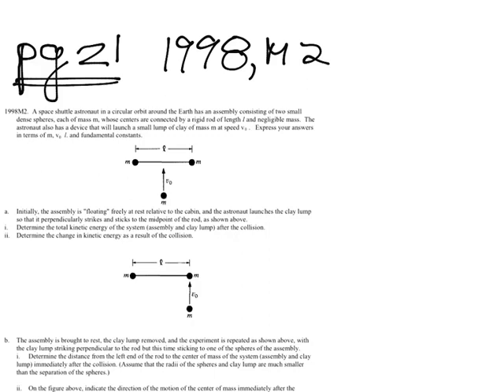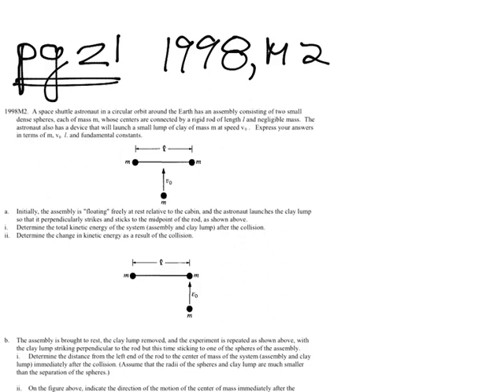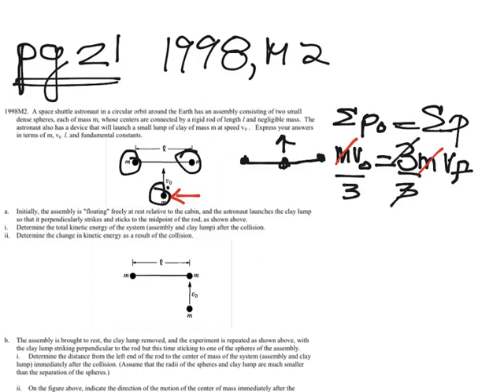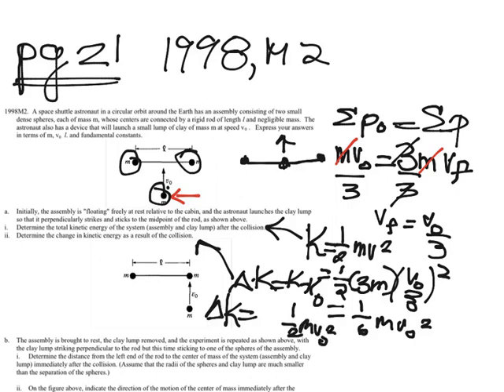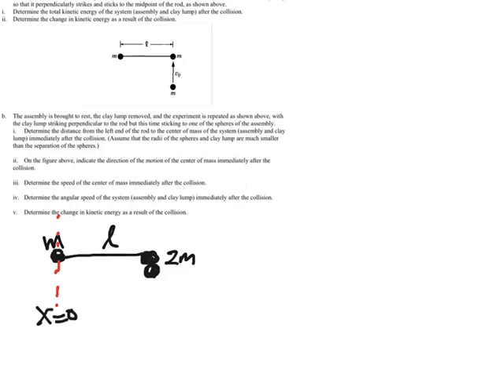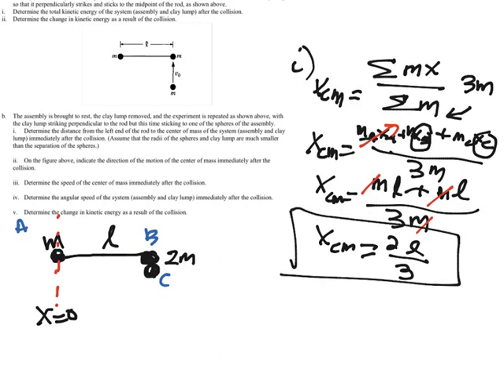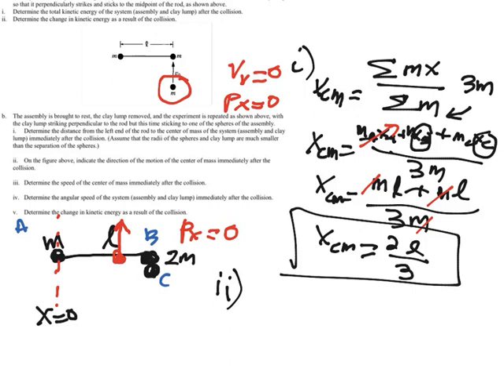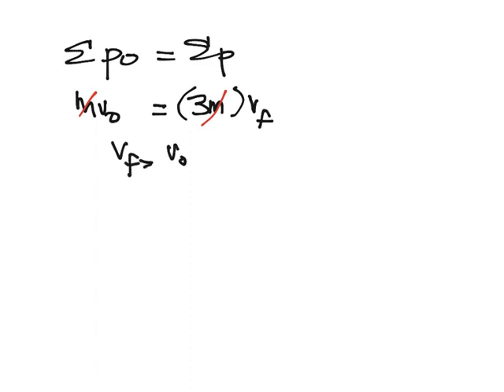1998 FRQ Rotation Practice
pg 21 in rotation packet